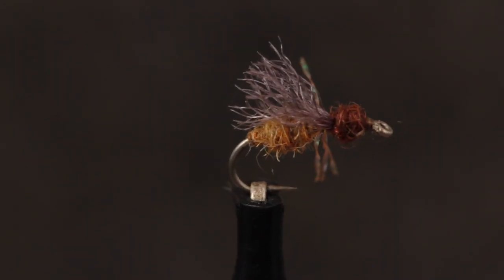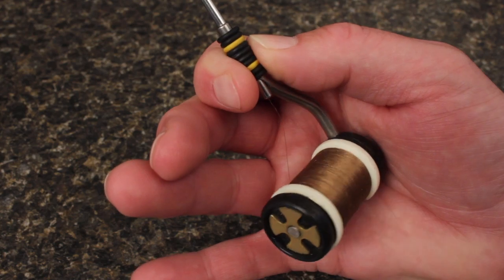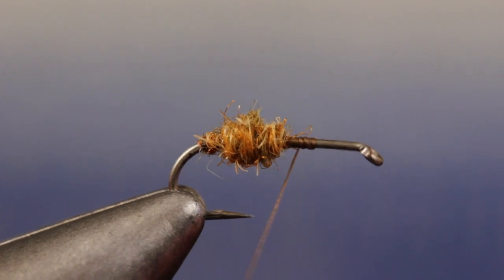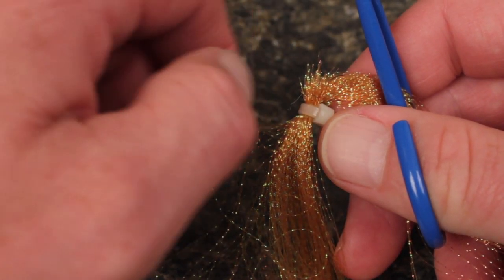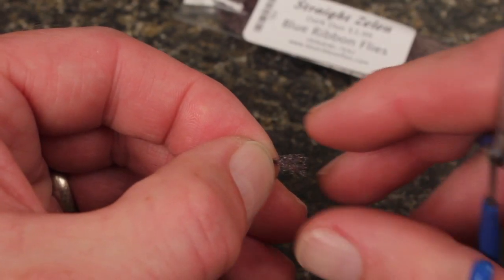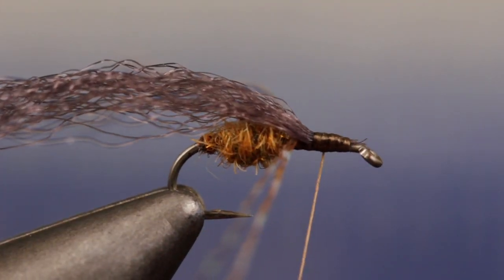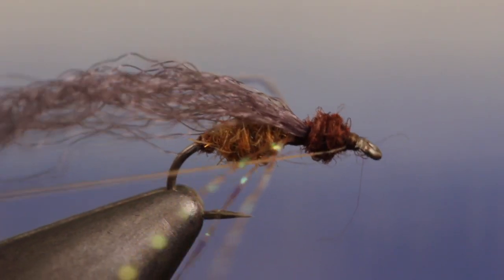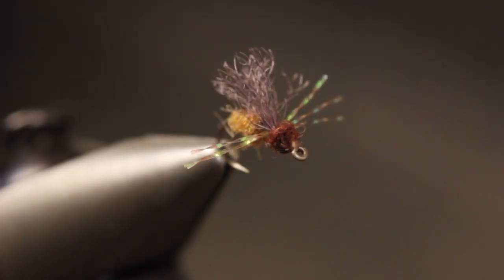Mike's Honey Ant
Detailed instructions for tying Mike's Honey Ant.
Recipe:
Hook: Standard dry-fly hook (e.g. Dai-Riki 300), sizes 14-16.
Thread: 6/0,  olive.
Abdomen: Sow-Scud Dubbing, copper.
Legs: Pearlescent Krystal Flash, copper.
Wing: Straight Zelon, dark dun.
Thorax: Australian possum dubbing, rusty brown.